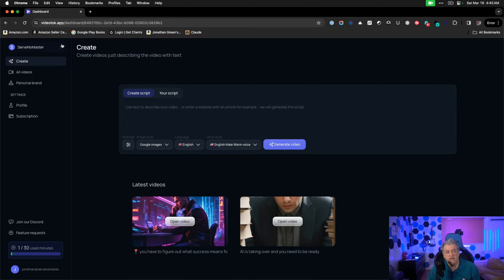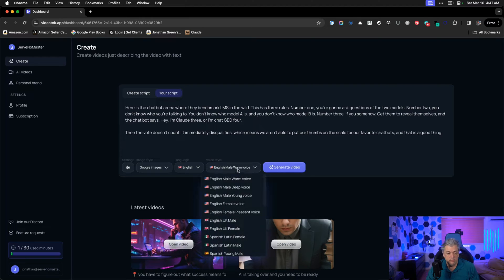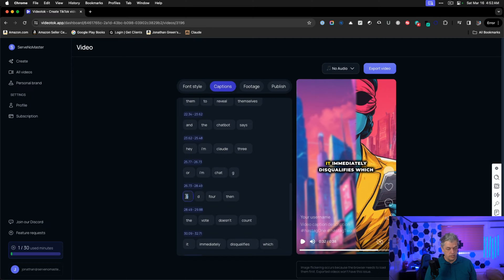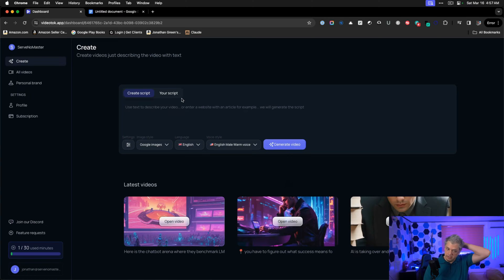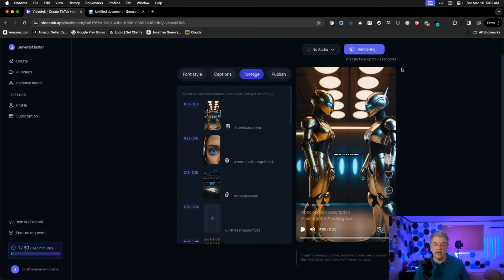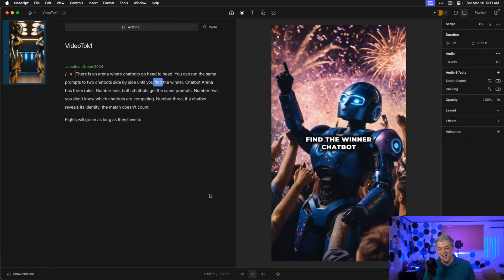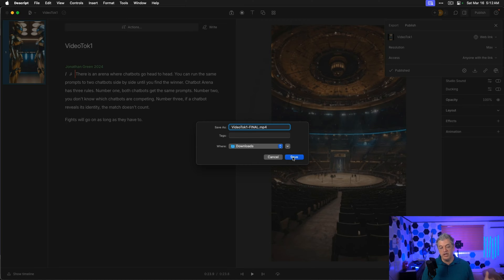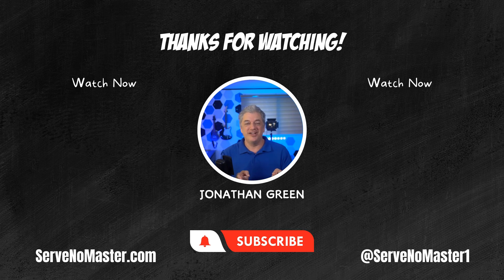VideoTok Demo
It's time to put VideoTok to the test. Can I make a video that I'm proud of...or is it time for another round if disappointment?

TIMECODES
0:00 Did I make a mistake buying VideoTok?
0:37 Choosing a Short Clip using Descript
1:59 Creating a Video in VideoTok from First Script
4:08 Creating a new script for VideoTok
4:52 Creating a VideoTok Clip Again
6:21 Recording My Own Voiceover in Audacity
7:18 Adding my Voiceover to the VideoTok in Descript
8:36 Final Thoughts about VideoTok